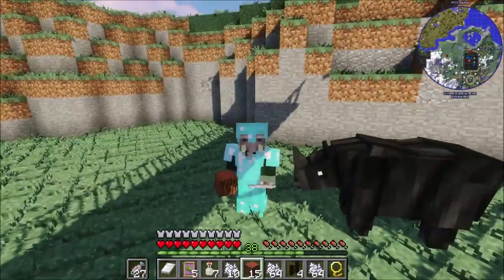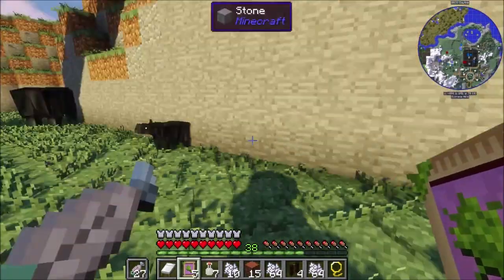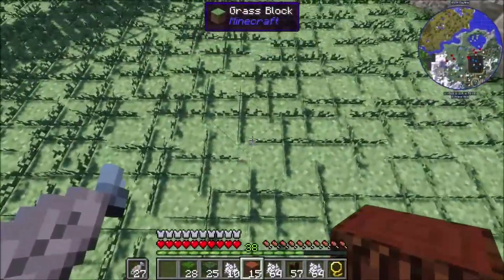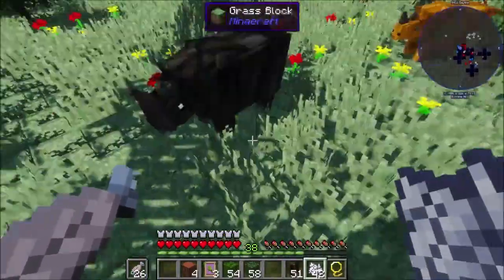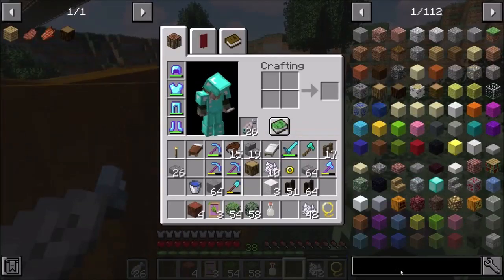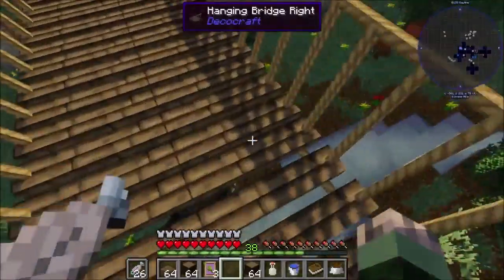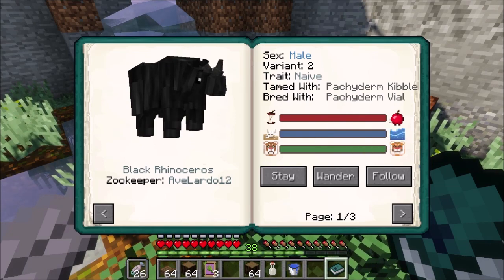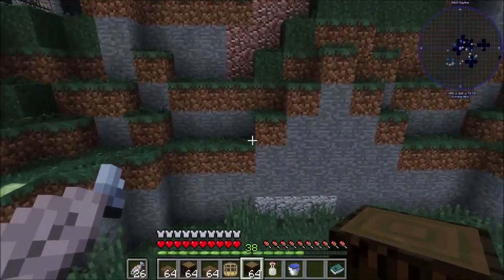Woolly Woolly Rhinos |Ep40| Minecraft Dinosaurs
We're back on the world with a new enclosure for some woolly rhinos.